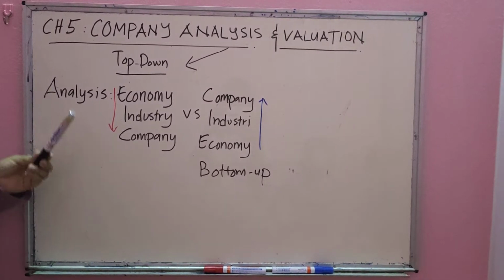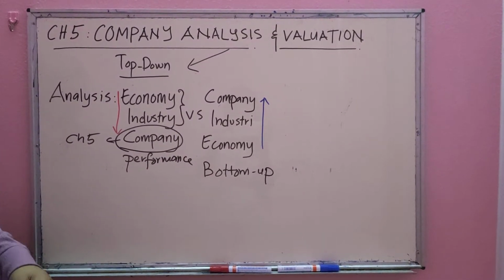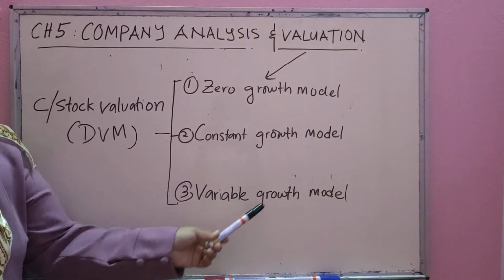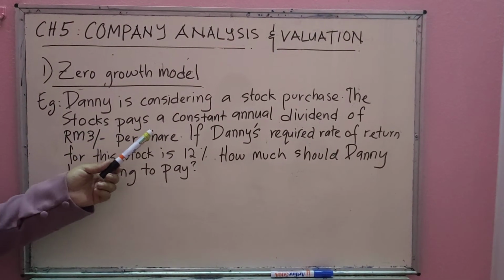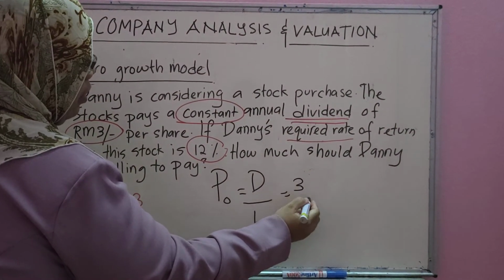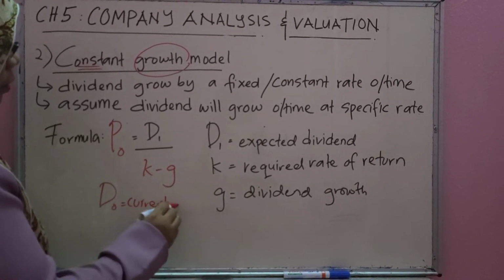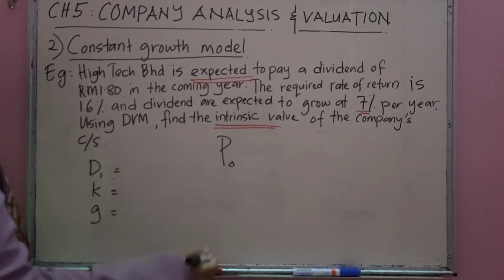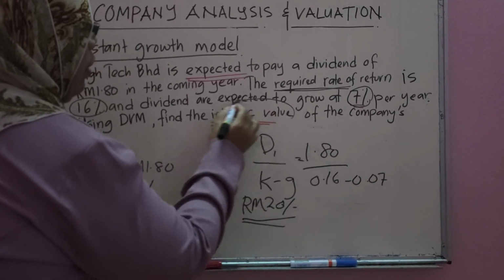CS VALUATION Part 1